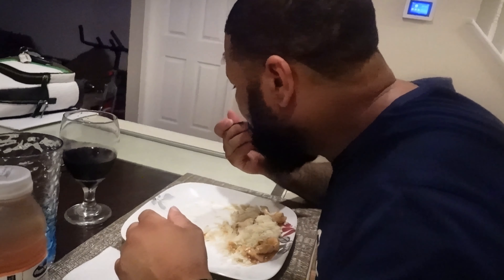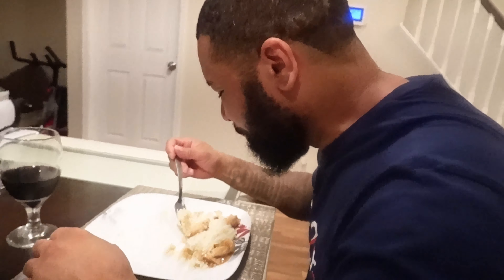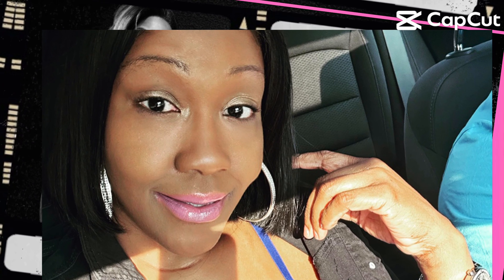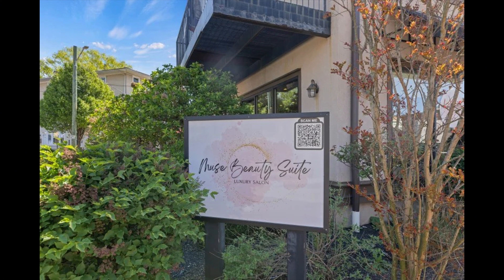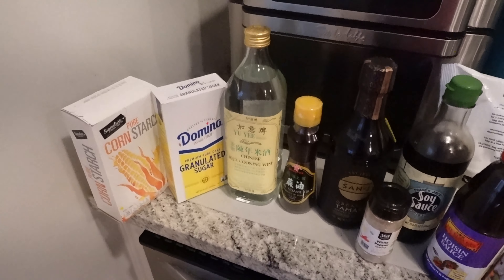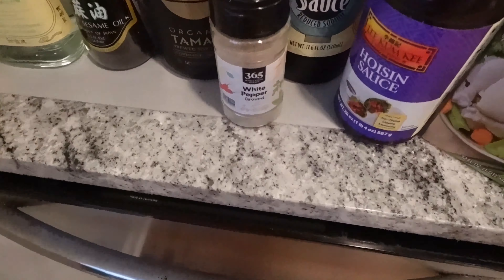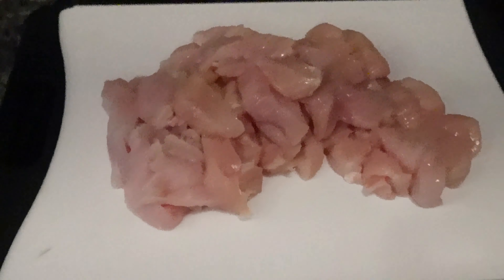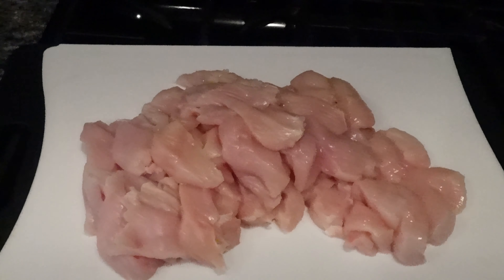GOT MY HAIR DID|DINNER RECIPE|AMAZING COSTCO FIND| ALL ABOUT ME!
Welcome Back to another vlog and in a blink of an eye July is over!!
What's new with me... I got a new do, made some grub, did a lil shopping, and of course a lil about you know who!

Costco Find: BaBylissPRO Nano Titanium Trifecta
Price: $119.99

Chinese Chicken and Broccoli Recipe
Ingredients:
- 2 boneless, skinless chicken breasts, thinly sliced
- 2 cups broccoli florets
- 1 tablespoon vegetable oil
- 3 cloves garlic, minced
- 1 teaspoon grated fresh ginger
- 2 tablespoons soy sauce
- 1 tablespoon oyster sauce
- 1 tablespoon hoisin sauce
- 1 tablespoon cornstarch
- 1/2 cup chicken broth
- 1/4 teaspoon red pepper flakes (optional)
- Steamed rice, for serving
Instructions:
1. In a small bowl, whisk together the soy sauce, oyster sauce, hoisin sauce, cornstarch, and chicken broth. Set aside.
2. In a large skillet or wok, heat the vegetable oil over medium-high heat. Add the sliced chicken and stir-fry until cooked through and lightly browned. Remove the chicken from the skillet and set aside.
3. In the same skillet, add the minced garlic and grated ginger. Stir-fry for about 30 seconds until fragrant.
4. Add the broccoli florets to the skillet and stir-fry for 2-3 minutes until they turn bright green and slightly tender.
5. Return the cooked chicken to the skillet with the broccoli and pour the sauce mixture over the top. Stir-fry for an additional 2-3 minutes, until the sauce has thickened and evenly coats the chicken and broccoli.
6. If desired, sprinkle red pepper flakes over the dish for a bit of heat and extra flavor.
7. Remove the skillet from heat and serve the Chinese chicken and broccoli over steamed rice.
This recipe serves 2-3 people, but you can easily double or triple the ingredients to accommodate a larger crowd. Enjoy your homemade Chinese chicken and broccoli!